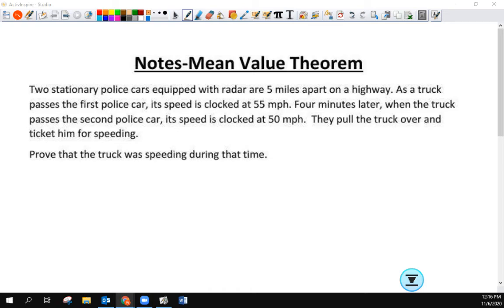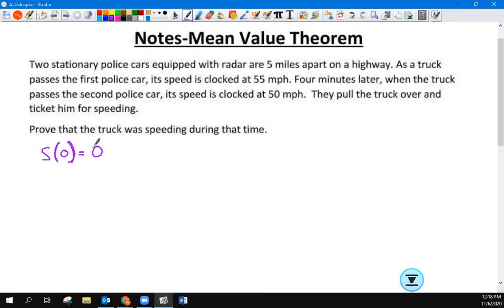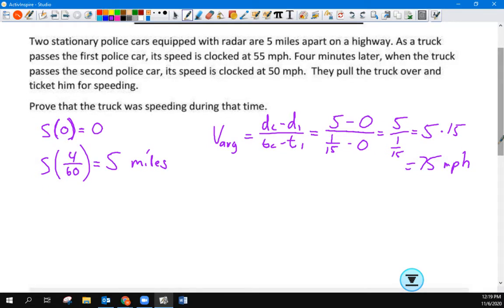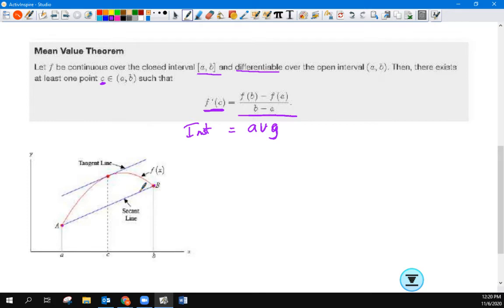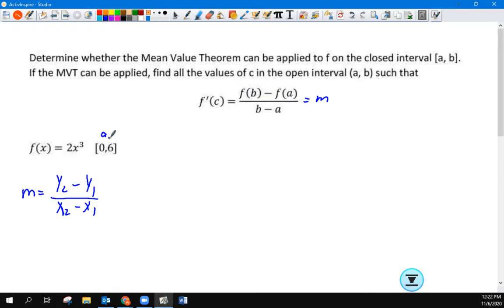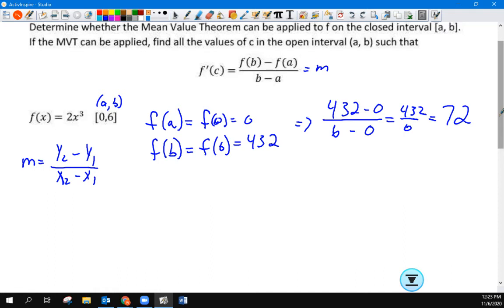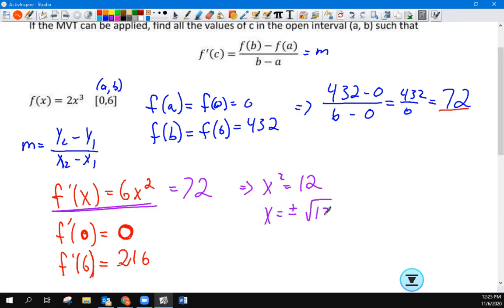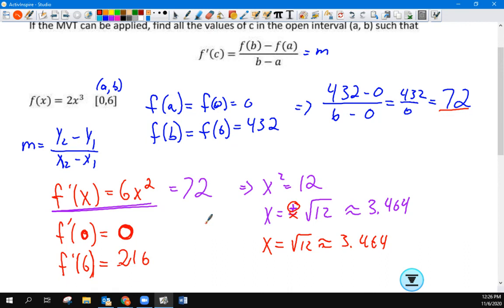Notes Mean Value Theorem